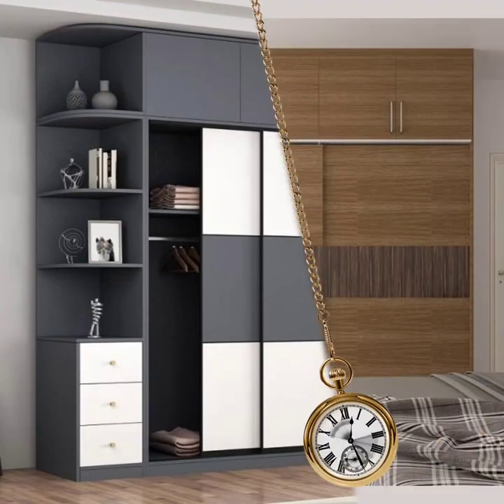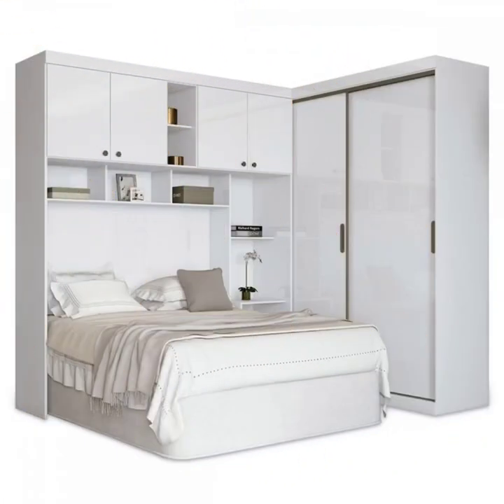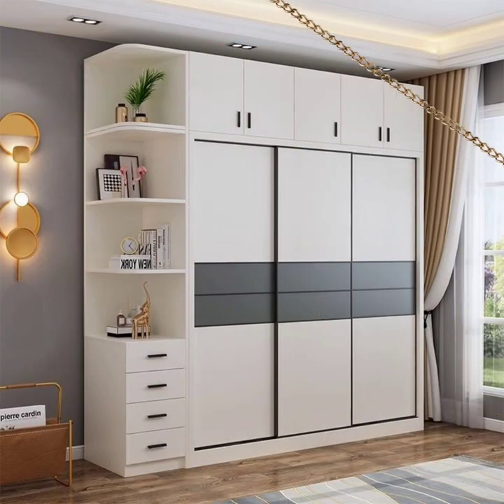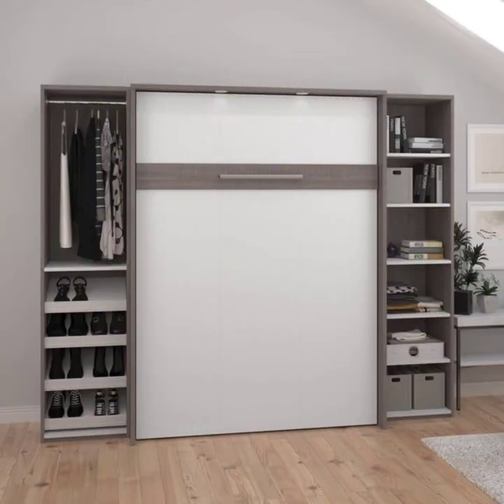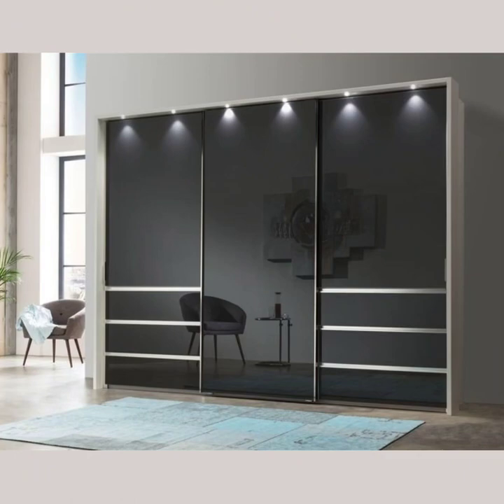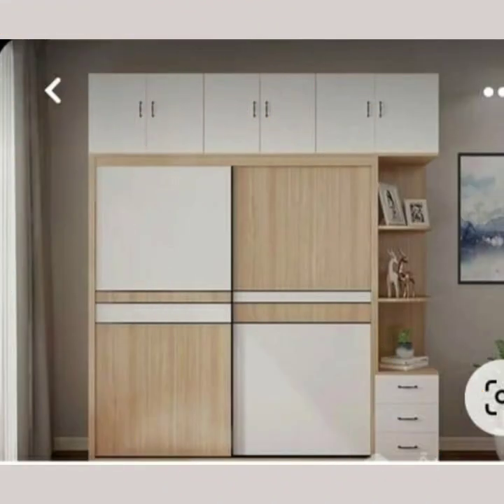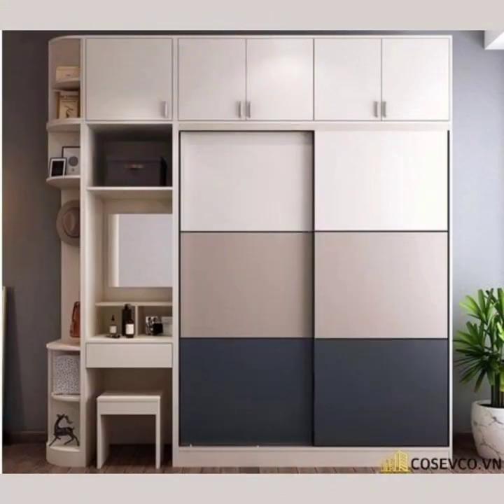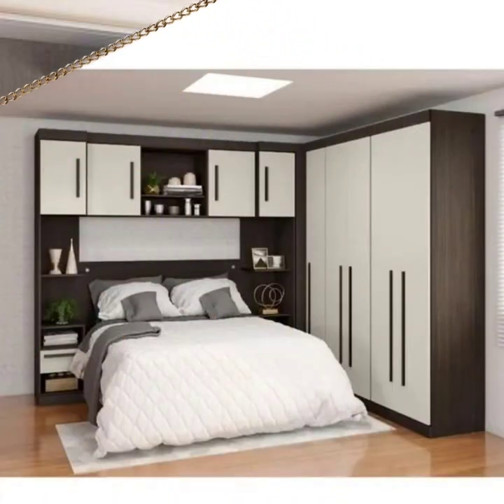Best Of 2023 Bedroom Wardrobe With Sliding Door Design|Plywood Double Door Wall Cupboard Ideas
you can find more valuable ideas on my facebook page and insta

my channel is all about indoor and outdoor home decore and you can find best ideas here for your home interior and exterior
we regular share with you the most poular and trending different type of
pvc pipe craft ideas
wardrobe design
boundary wall design with gate
curtain design for home interiors
bedroom window design
kitchen decoration
boundary wall grill design for home
plaster of paris craft ideas
how to surprise husband with pregnancy
walnut shell craft ideas
room window design
l shape wardrobe design
compound wall grill design photos
boundary wall design
photo hanging ideas on wall
men gate ka design
sliding door design
naming ceremony decoration ideas at home
group photo poses
safety door designs for flats
boundary design
macrame wall hanging
divider design for tv
kichan dekoresan
pregnancy surprise to husband
kitchen decoration indian style
photo wall hanging craft ideas
pvc pipe decoration ideas
plastic pipe craft ideas
men get dizain
milk crate ideas
sewing machine table
wardrobe design for bedroom
room divider ideas for studio apartment
wall grill design
bedroom window
pvc pipe hacks
styrofoam design ideas
pop craft ideas
macrame shelf
corner wardrobe
hanger craft ideas
main gate design
macrame swing
naming ceremony decoration
and much more for your beautiful home